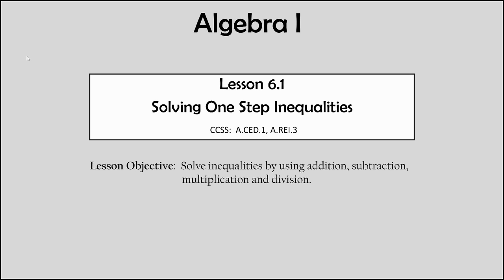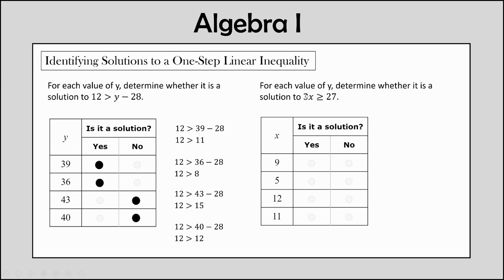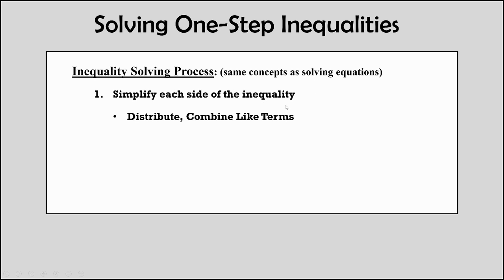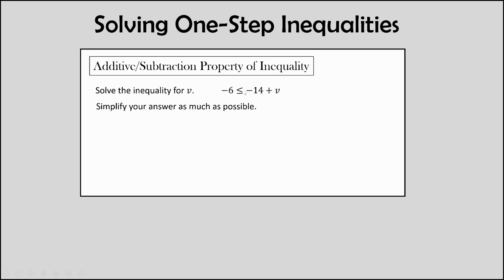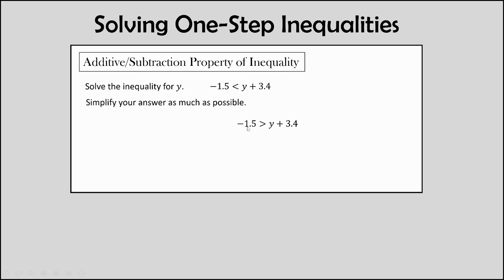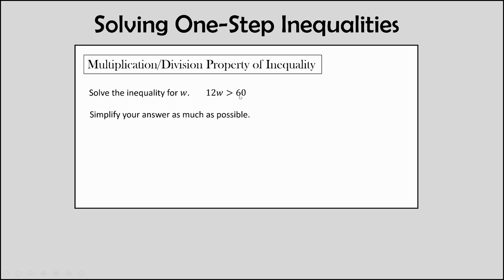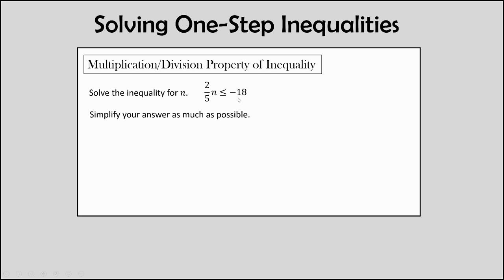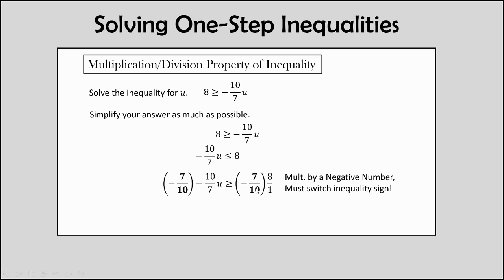6.1 - Alg - Solve One Step Inequalities